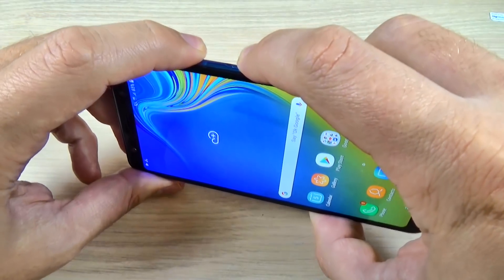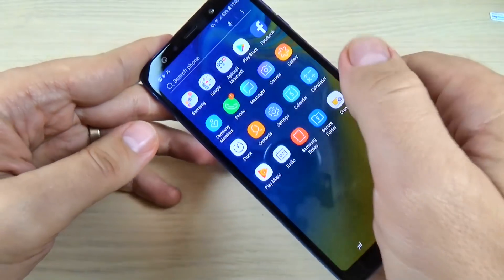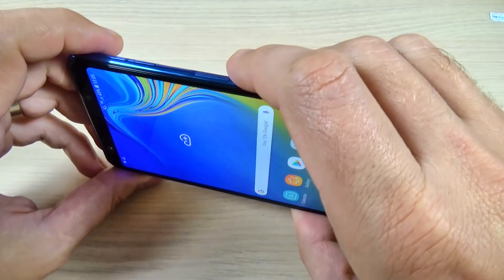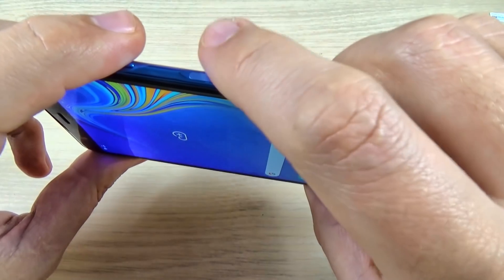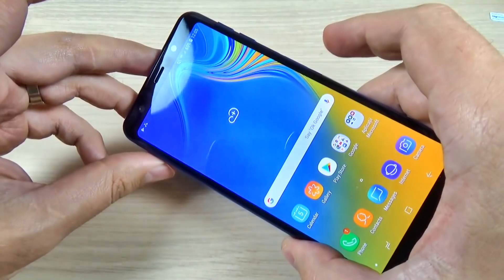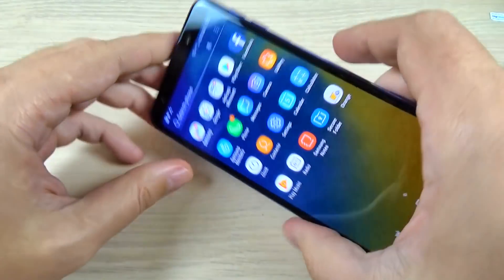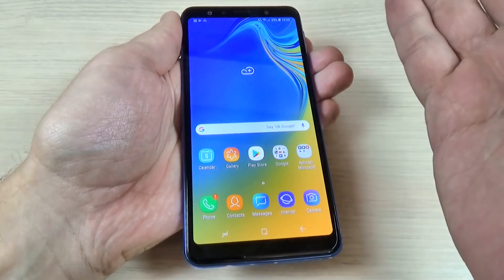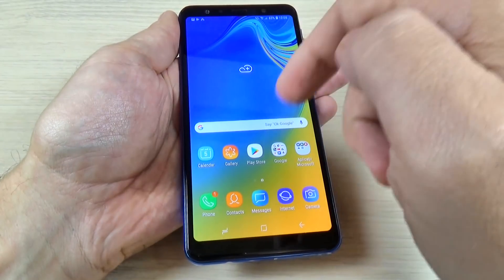SCREENSHOT Samsung Galaxy A7 (2018)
In this video tutorial I'll show you how to take a capture/screenshot or a print screen on Samsung Galaxy A7 (2018) (Android 8). For the second method just go to Settings/Advanced Features and enable "Palm swipe to capture".